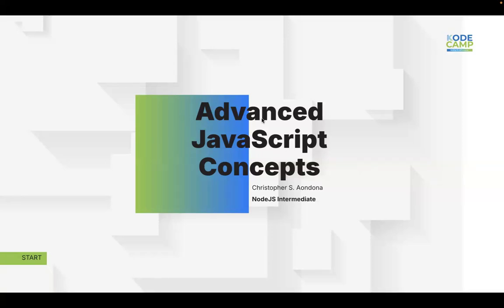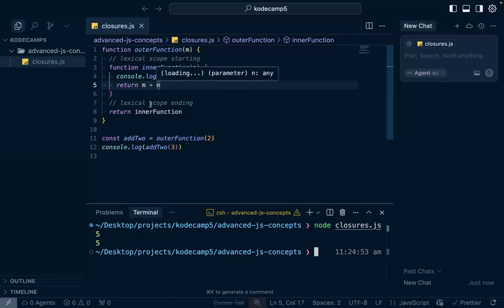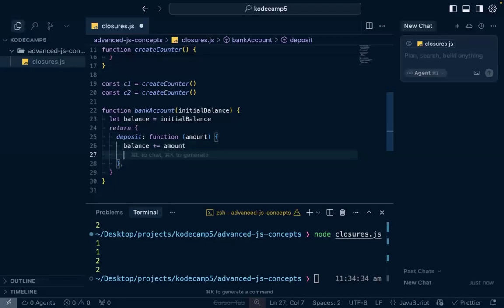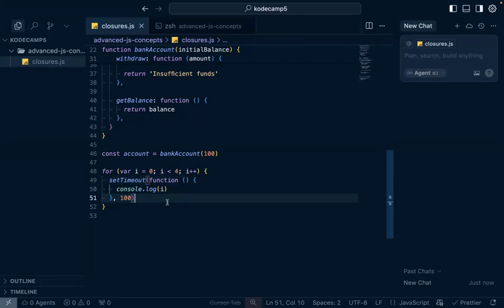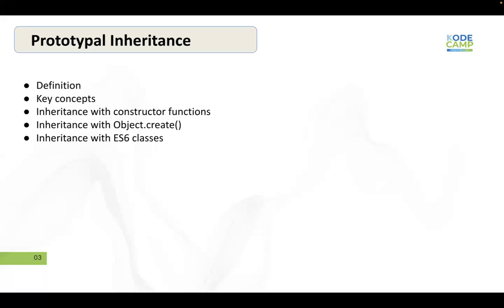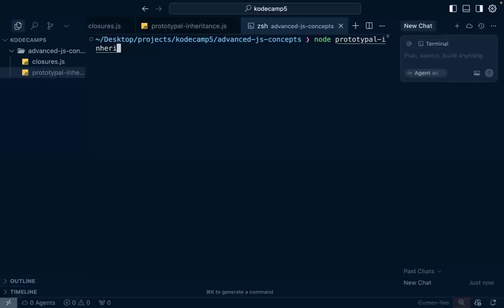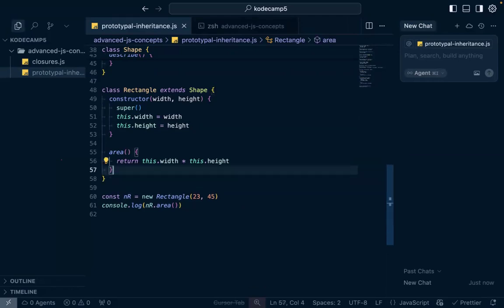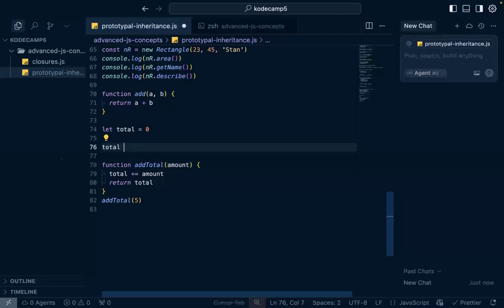KodeCamp 5.0 Intermediate Class 2 - Advanced JavaScript Concepts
Closures, Prototypal Inheritance, Pure functions